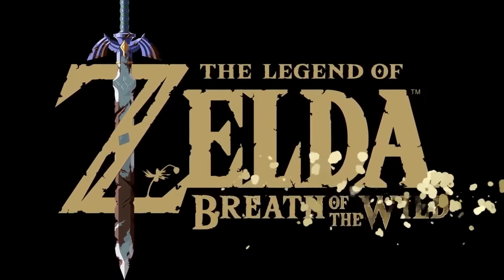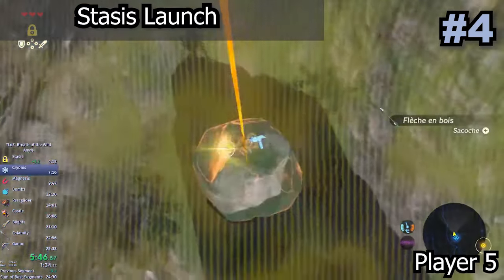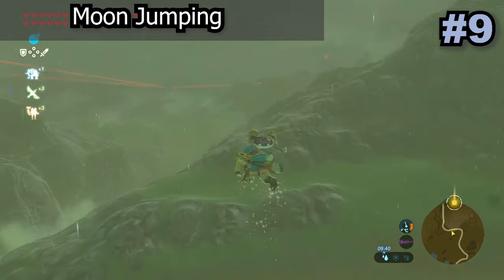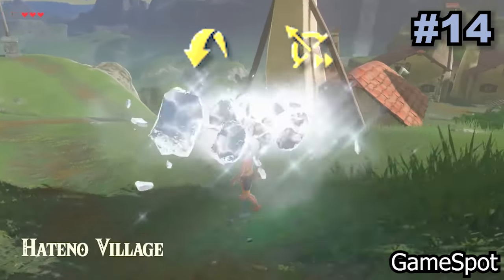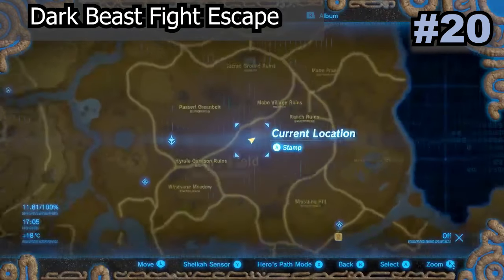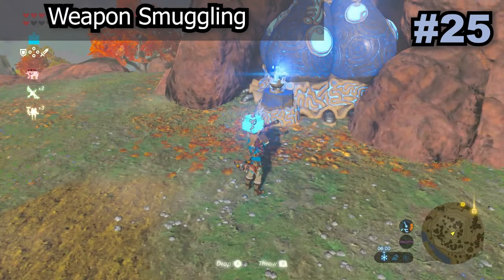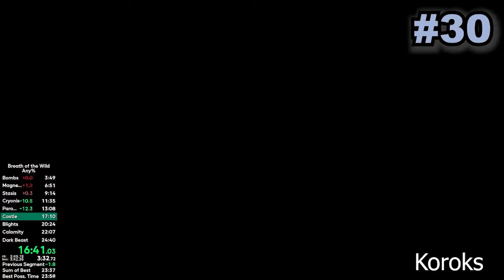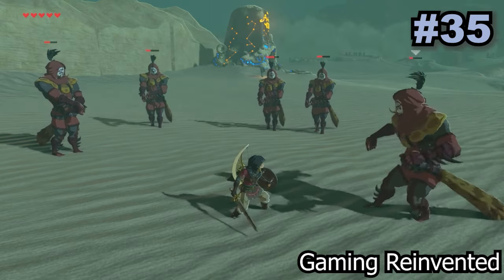35 AMAZING Glitches In Breath Of the Wild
Music Used
Tal Tal Heights - Legend Of Zelda Links Awakening
Hyrule Overworld - Legend Of Zelda Spirit Tracks
Gerudo Valley - Legend Of Zelda Ocarina Of Time
Aquarium Park - Sonic Colours
Windmill Isle Day - Sonic Unleashed
Rooftop Run - Sonic Unleashed
Cool Edge Day - Sonic Unleashed
Life Will Change - Persona 5